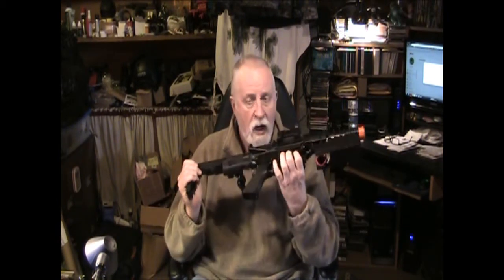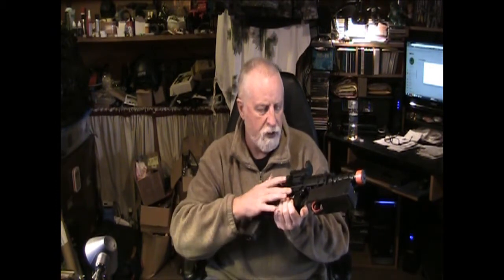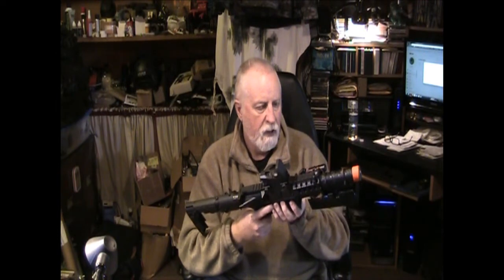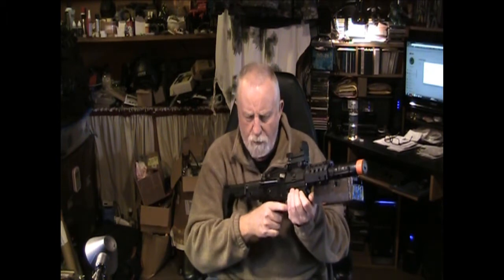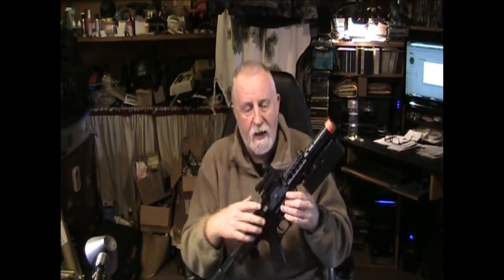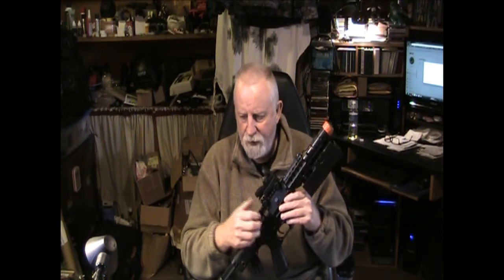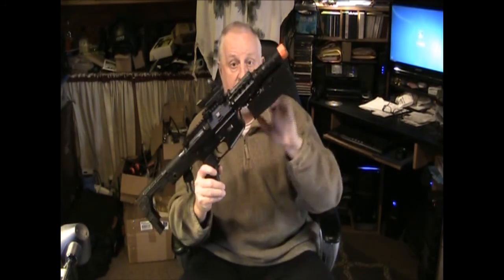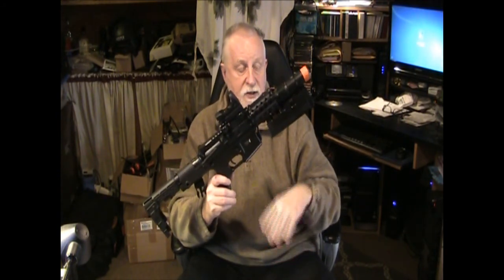*AIRSOFT HOBBY* - AIRSOFT OTB - 02/19/2020 - RAT GUN UPDATES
ON THE BENCH for Feb 19th: My Rat Gun Again!!